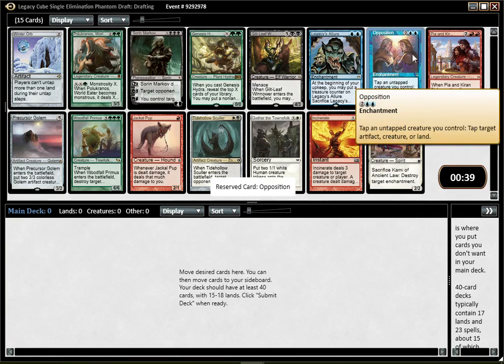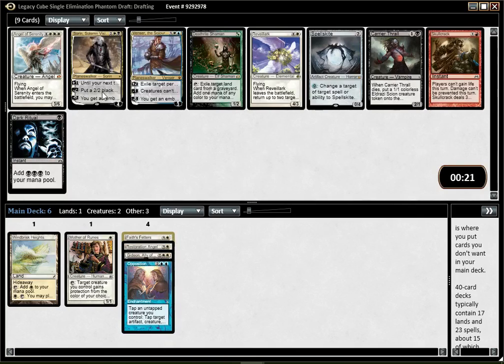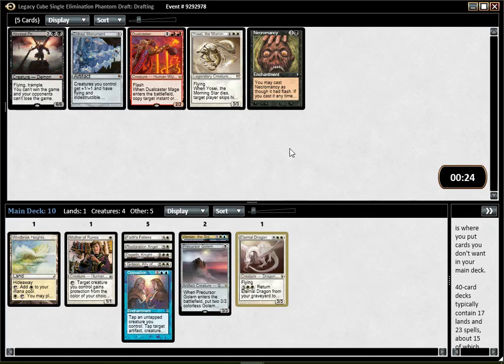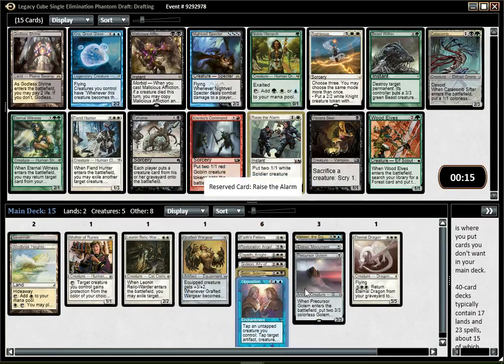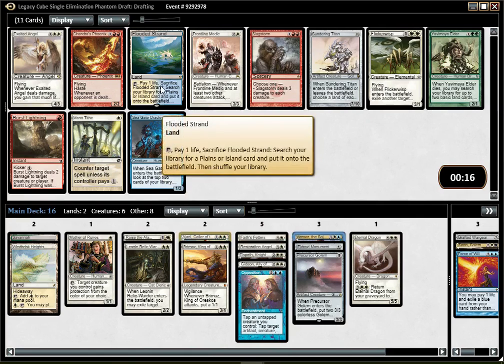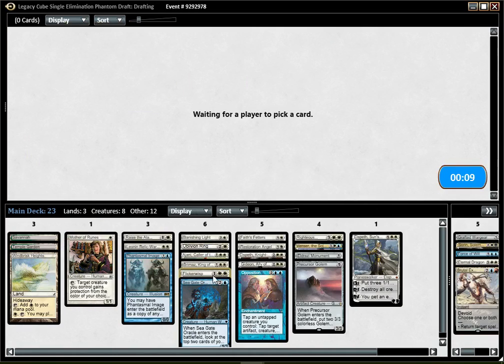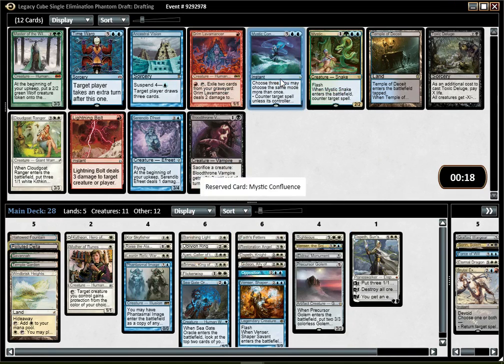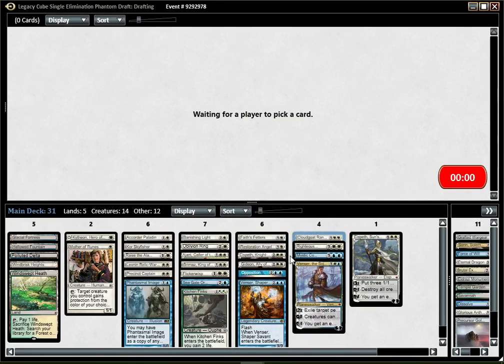Legacy Cube Draft #5: Draft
Nothing new, Opposition is still broken.

Btw: the word I was desperately looking for is "versatile".